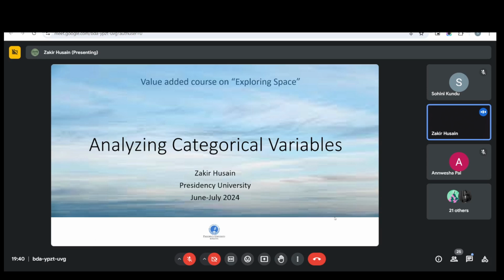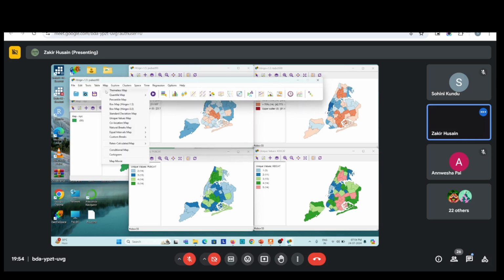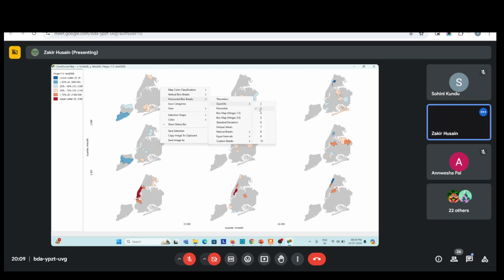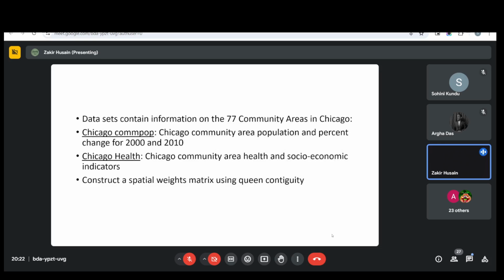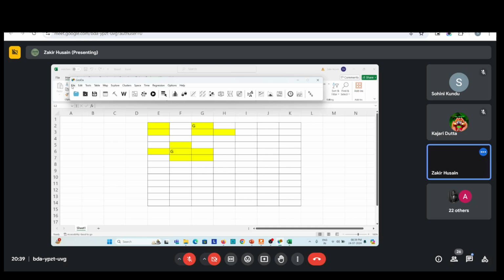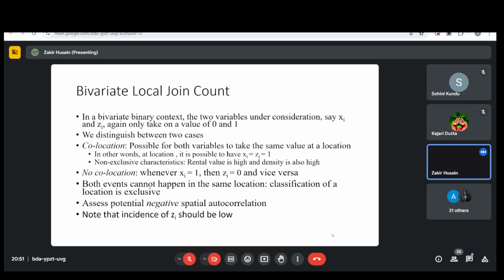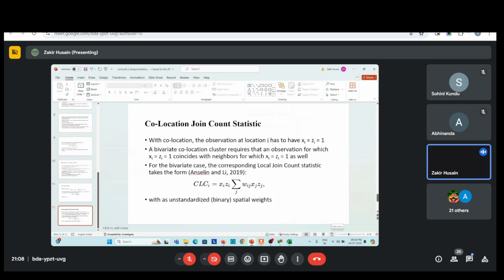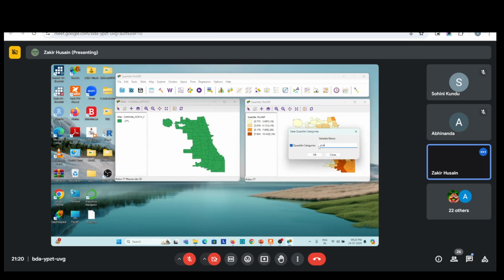MappingCatVars26072024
This is the eleventh lecture of the workshop on Exploring Space conducted by Zakir Husain & Mousumi Dutta, Department of Economics, Presidency University in June-August 2024. Here we discuss how to map categorical variables, and the identification method for clusters formed using categorical variables..